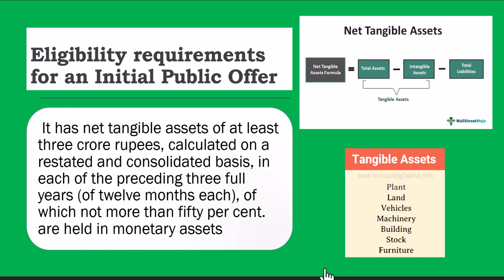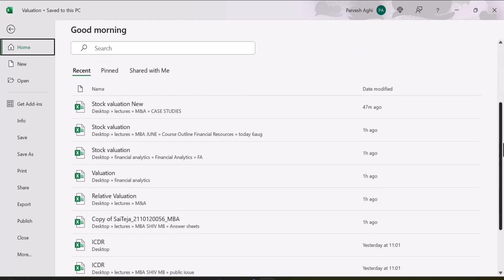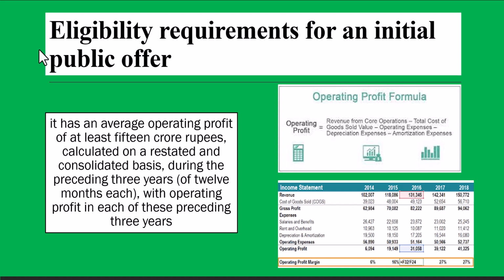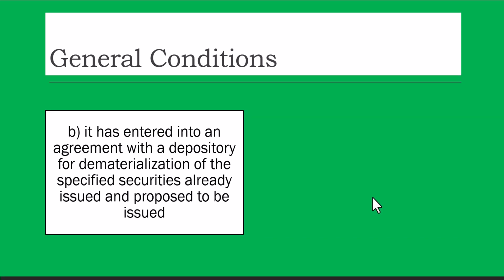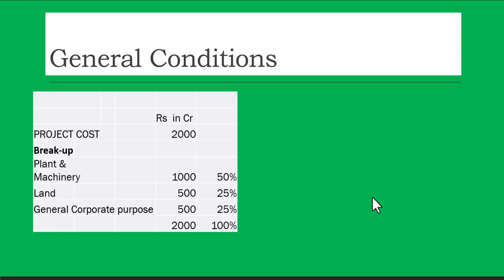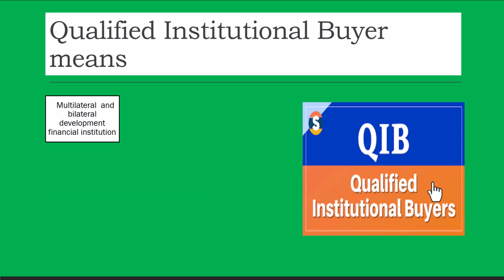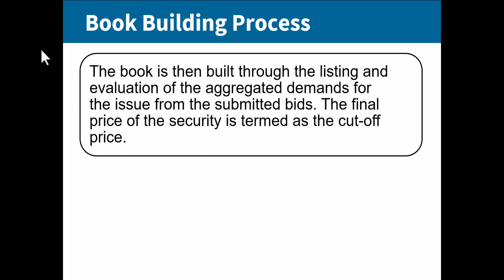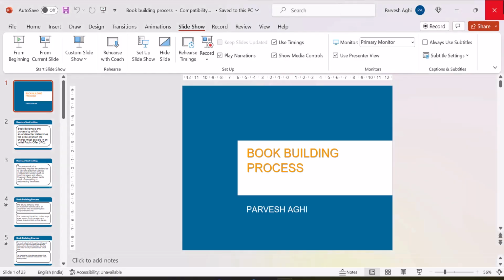IPO Regulations Part 2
ICDR 2018 , SEBI